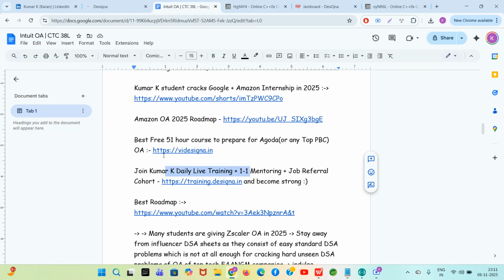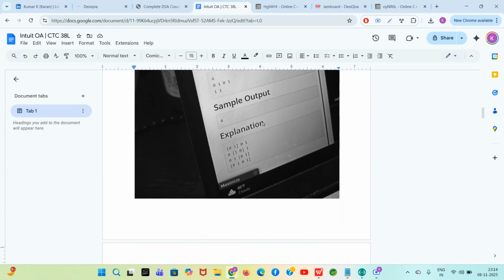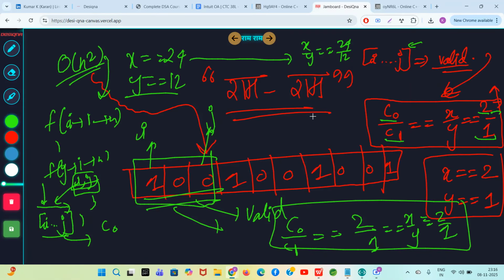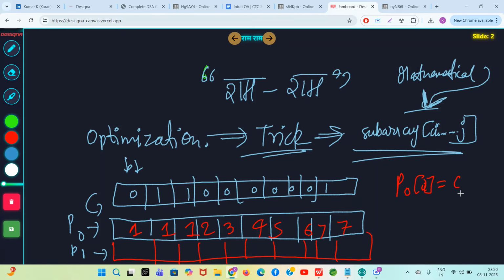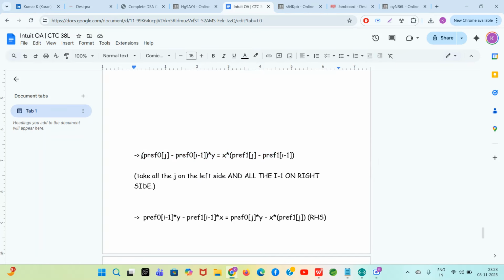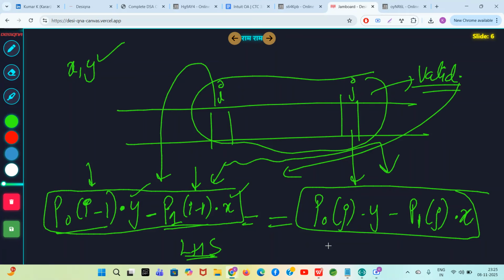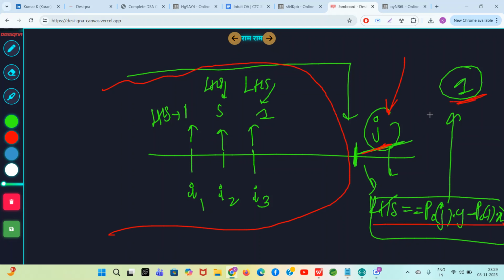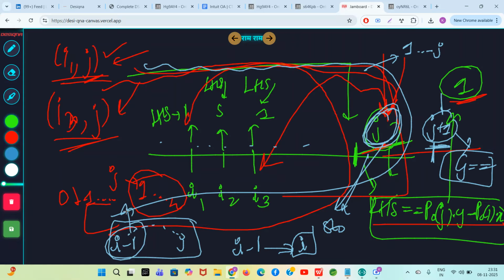Intuit OA | SDE1 | 38LPA | Hard level DSA - Only 1% Can Solve It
This video is about DSA(Data Structures and Algorithms) , OA(Online Assessment) of FAANGM(Google,Microsoft,Amazon) , Leetcode Contest , Codechef , Codeforces - DSA Videos Solutions in great detail by Kumar K sir